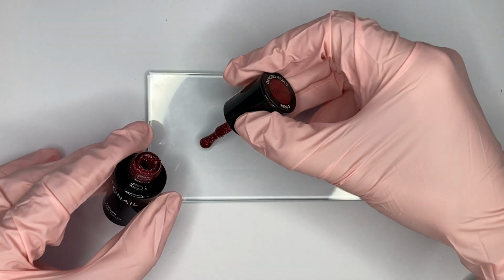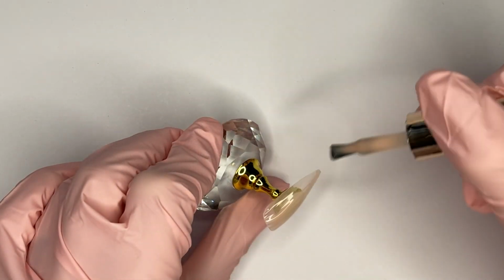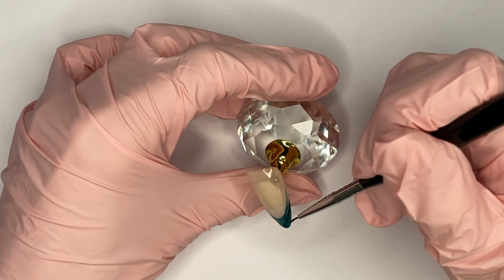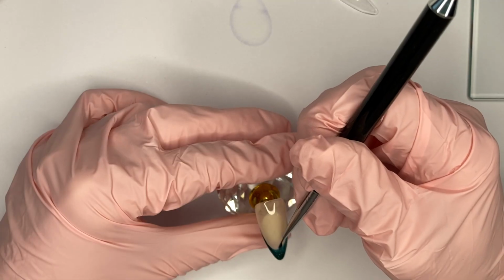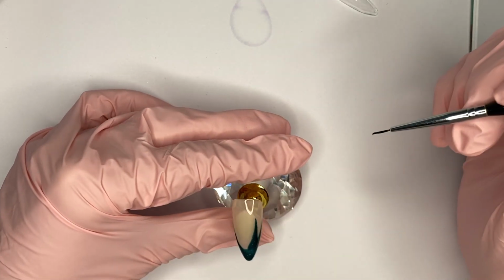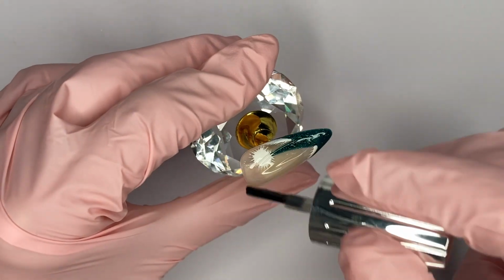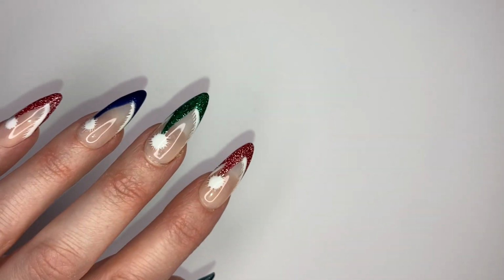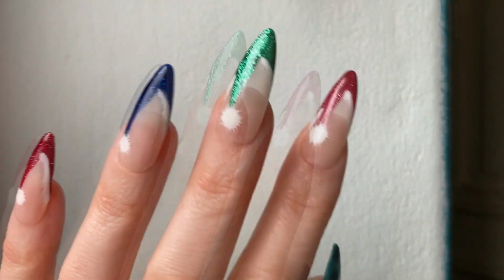Easy SANTA'S HAT Nail French | Christmas NAIL ART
Hello Everyone! In this video I'll create a super easy Christmas nail art set just by using santa's cloud hat as decoration.